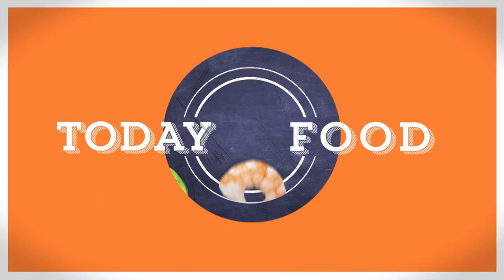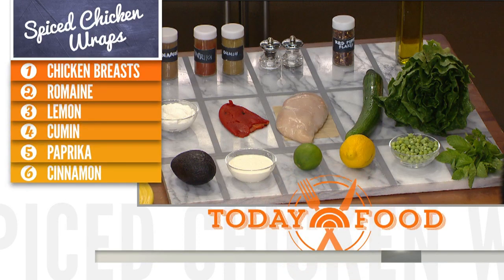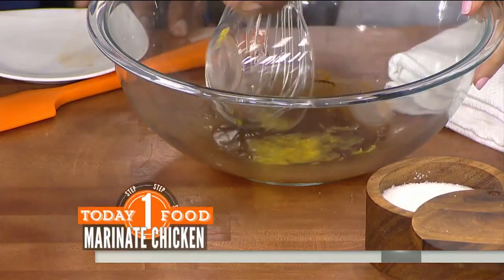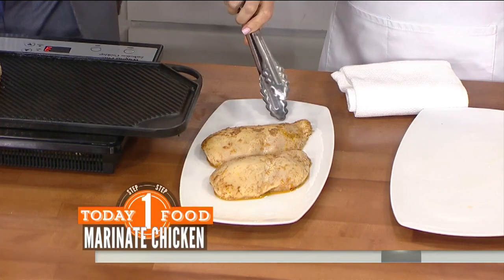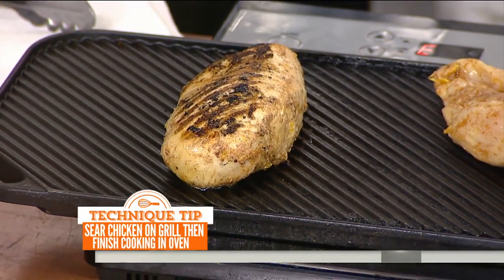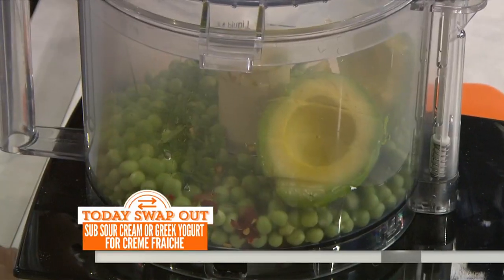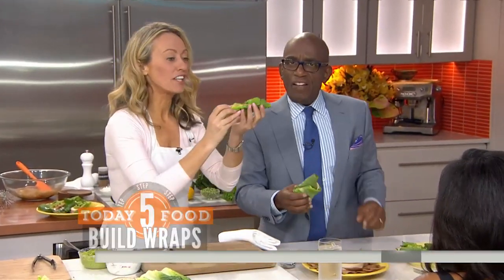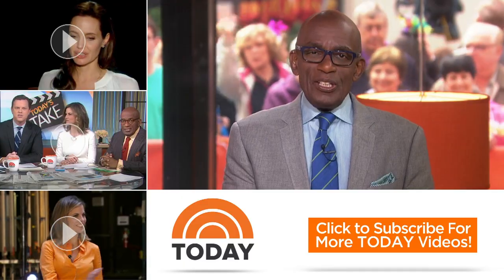Spiced Chicken Wraps, Sweet Pea Guacamole: Try The Heathy Recipe! | TODAY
Irish chef Clodagh McKenna is in the TODAY kitchen to demonstrate her recipe for guilt-free crunchy spiced chicken wraps. She tells Al Roker that the recipe also works with other meats, like pork chops. And if you’re in the mood for a delicious dip, try her simple sweat pea guacamole with spices and mint.